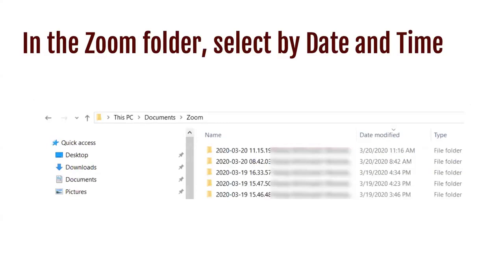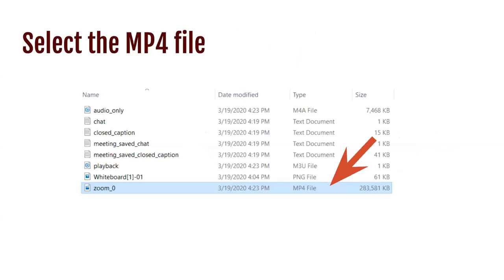Saving Zoom Recordings to Your Local Computer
How to save Zoom recordings to your local computer instead of the Zoom Cloud.
Topics:
0:00 Concerns regarding Zoom Cloud recording
1:02 Zoom Cloud delays seen
2:17 Choose "Record on this computer"
2:54 Convert Meeting Recording
3:34 File saved on your computer
4:07 Zoom folder
4:32 Select the MP4 file